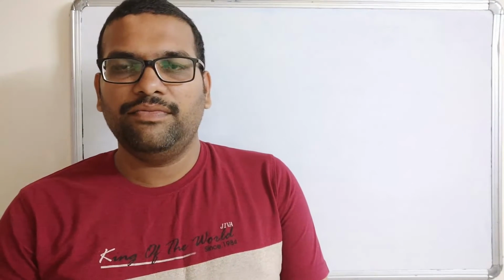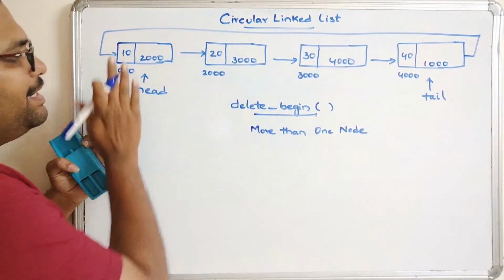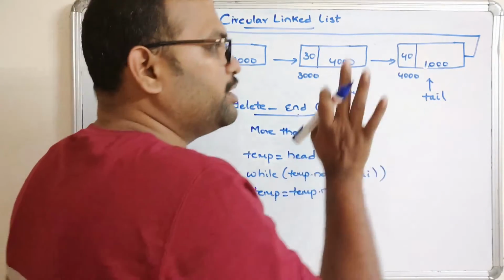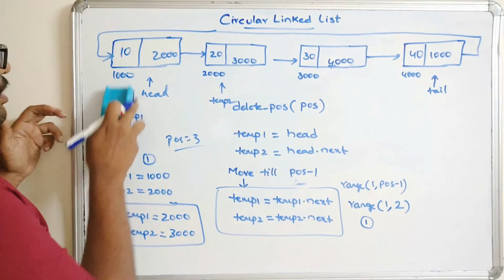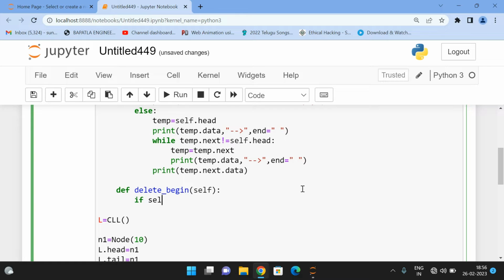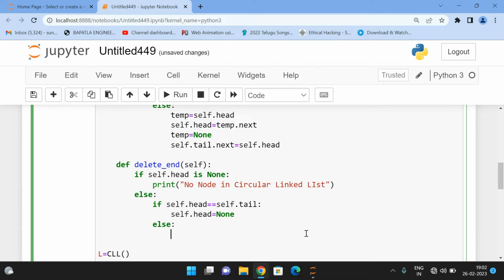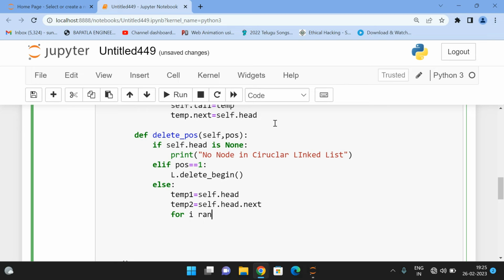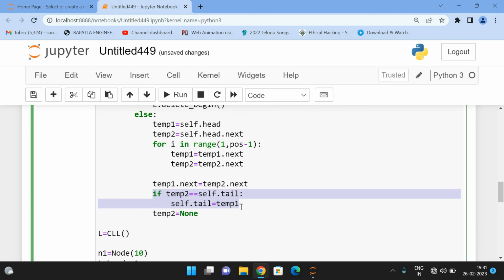CIRCULAR LINKED LIST(DELETION AT BEGINNING, END & SPECIFIC POSITION) USING PYTHON||DSA USING PYTHON